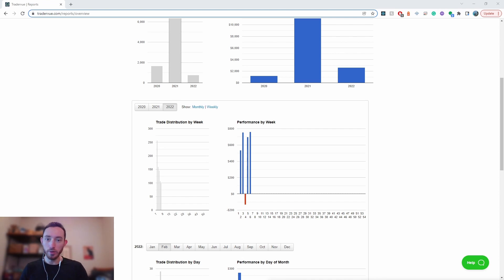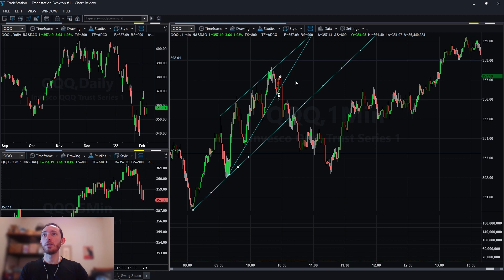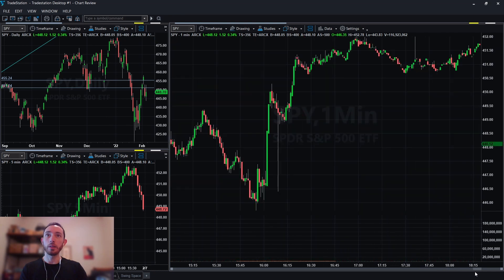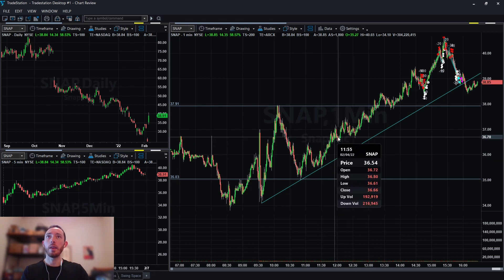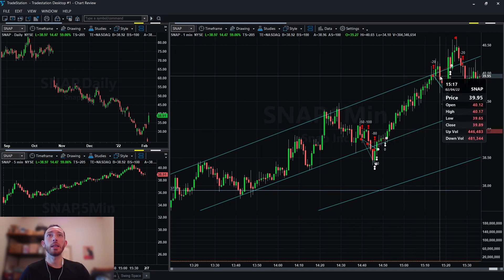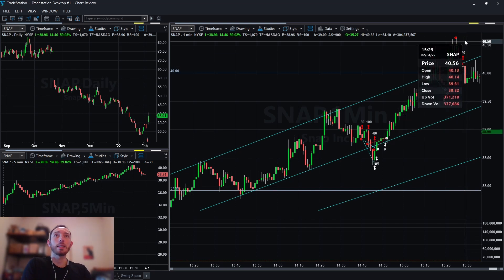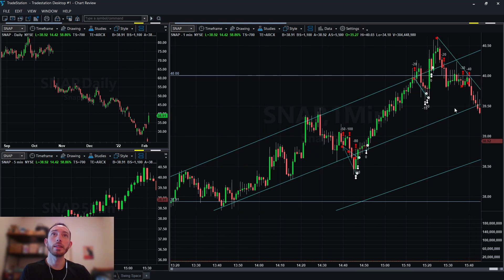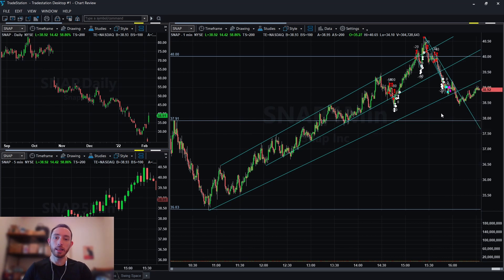Day Trading Tutorials | How to Trade Channels & Wedges